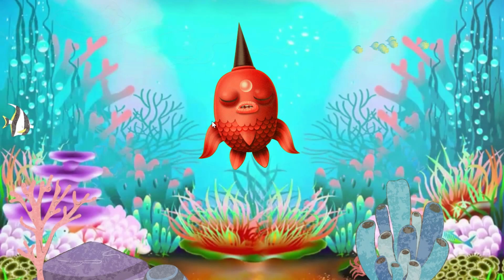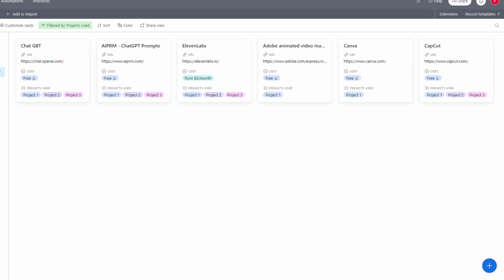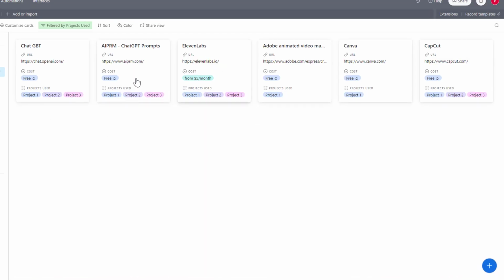AI Animation Part 1.1: Talking FISH Animation Made EASY for Beginners!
Master AI animation in this step-by-step 3-part course!

The video introduces "Project One: Talking Fish," a beginner-friendly animation project. The goal is to create a simple and fun animation featuring a fish, a talking character, and a crab. The project involves using tools like ChatGPT, 11 Labs, Adobe Animate, Canva, and CapCut. The process is accessible for beginners, though experienced animators may still find it enjoyable to explore. The instructor encourages participants to follow along and share their results with the group.

Chapters with Timestamps:
00:00 Introduction to Project One
00:30 Tools Overview
00:51 Free and Paid Tool Options
01:25 Beginner-Friendly Project
01:45 Encouragement to Share Results